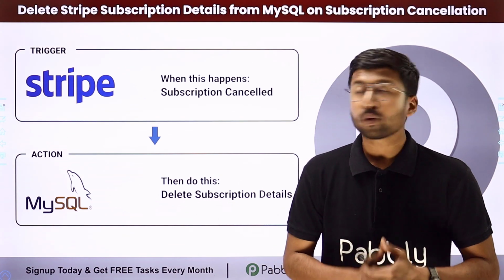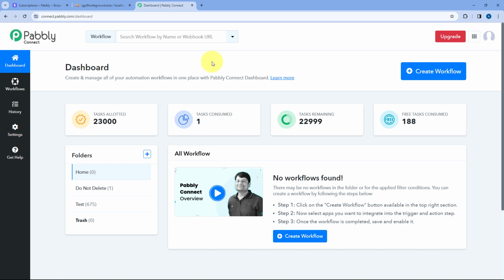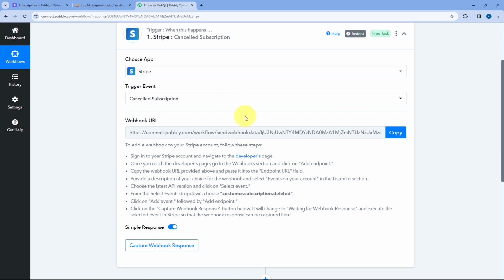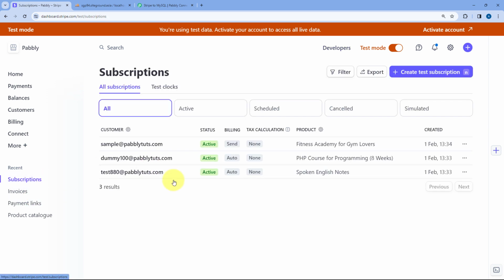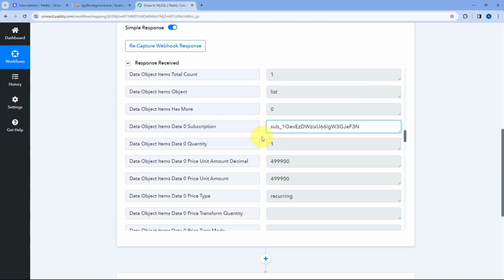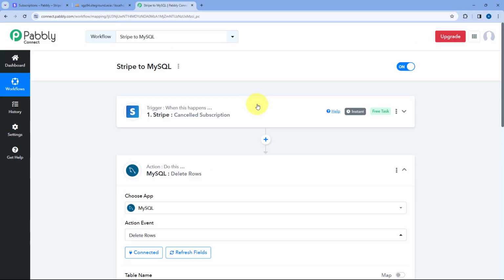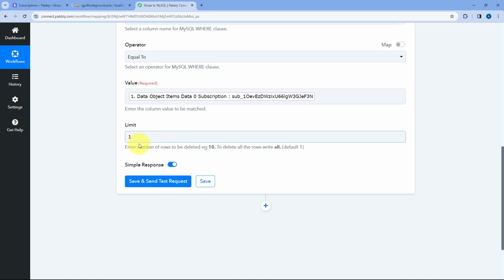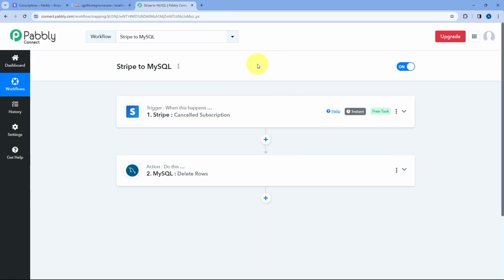Delete Stripe Subscription Details from MySQL on Subscription Cancellation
🔥Workflow Link:
In this tutorial, we'll guide you through the process of automatically deleting Stripe customer details from MySQL when a subscription is canceled using Pabbly Connect. By implementing these steps, you can ensure that customer data is properly managed and updated in your MySQL database in sync with subscription status changes in Stripe.

📦 Key Highlights:

Automated Data Management: Automatically delete customer details from MySQL upon subscription cancellation in Stripe, ensuring data accuracy and compliance.

Data Synchronization: Keep your MySQL database up-to-date with the latest subscription status changes from Stripe, maintaining data integrity.

Enhanced Customer Experience: Provide a seamless experience for customers by ensuring that their data is accurately reflected in your systems when they cancel subscriptions.

1. Automation: Pabbly Connect offers automation capabilities that can help you automate mundane and repetitive tasks. This allows you to save time, money and resources.

2. Integration: Pabbly Connect provides a wide range of integrations so that you can connect different web services with each other. This helps you to create smarter workflow processes and make your business more efficient.

3. Security: Pabbly Connect takes security seriously and provides an industry-standard security system to protect your data and applications.

4. Scalability: Pabbly Connect is highly scalable and allows you to easily add new applications and services to your workflow.

 5. Cost-effective: Pabbly Connect is cost-effective and provides plans for different business sizes.